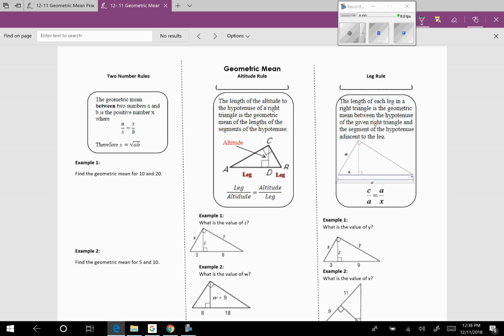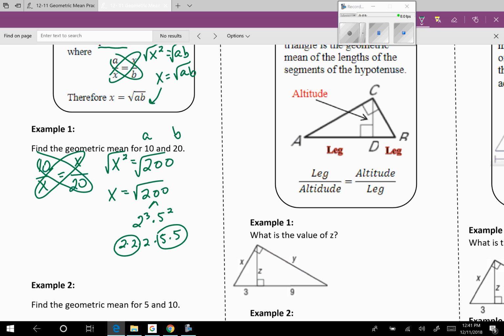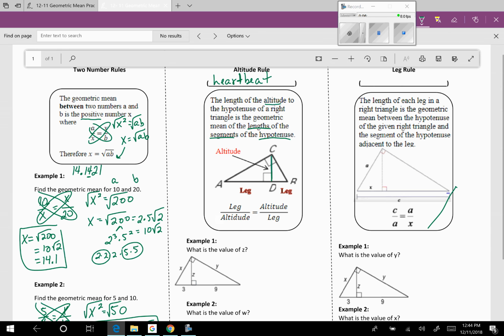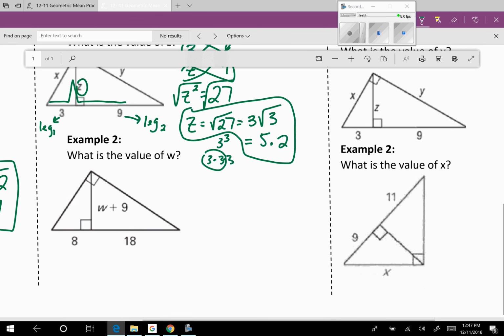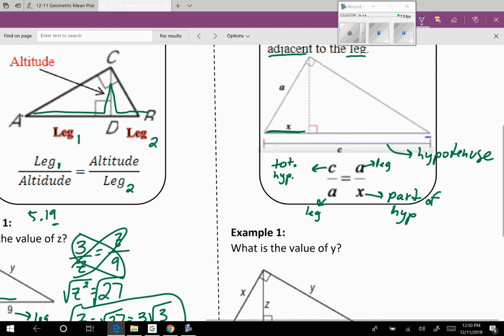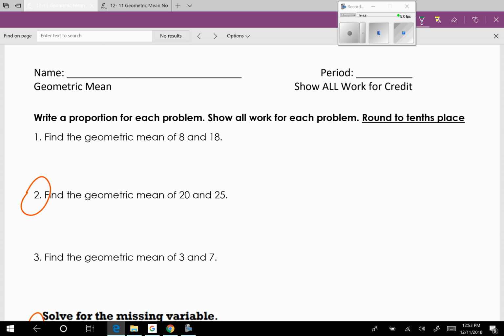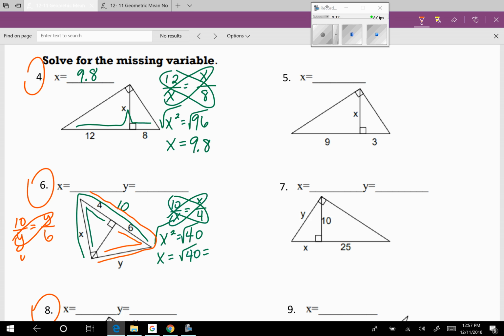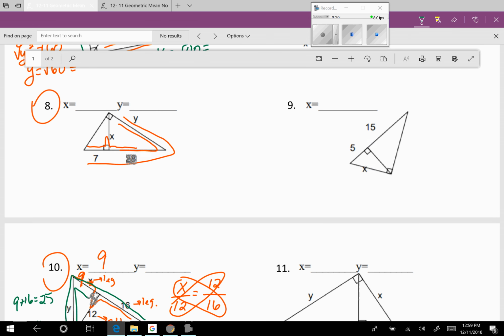similarity in right triangles notes video